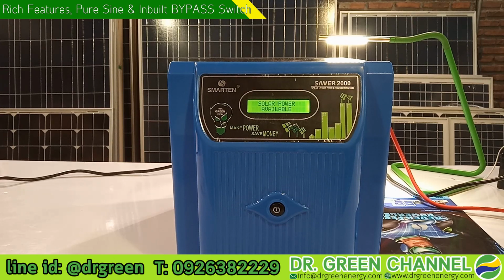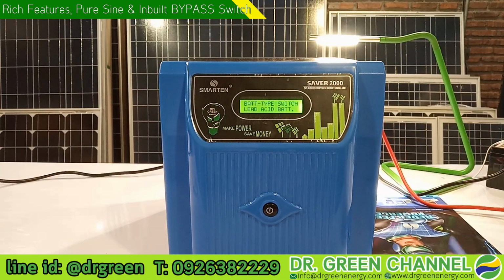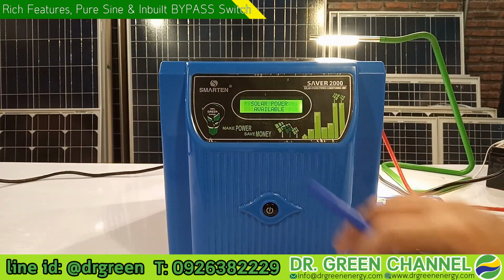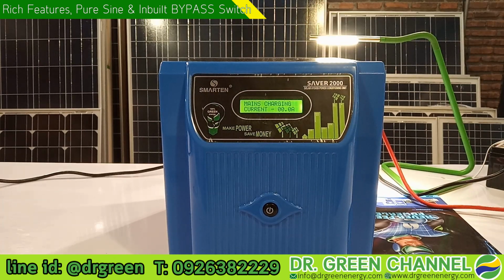Dr. Green Energy - Smart Solar Hybrid Inverter Inbuilt Solar Charge Controller 50A & Best in Class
💥💥 Smart Solar Hybrid Inverter for Solar Hybrid Power Conditioning Unit ( PCU ) 💥💥

Technical Specifications:
1) Hybrid Solar Inverter 2KVA/24V inbuilt Solar Charge Controller 50A (very high capacity) and also able to work as Power Backup UPS very popular in India. The output power is Pure Sine Wave
2) Coming with the standard power cable from the inverter to battery with high standard 12 sq.mm. and also providing the battery series cable (24VDC)
3) Inbuilt BYPASS switch
4) Provide high safety which coming with Overload protection, Short circuit protection, Wiring fault protection, etc.
5) Provide details status on the digital LCD display
6) Giving your choice to make your own configuration to "Utilize most of solar" or "Keep the most power for backup"
7) In UPS mode, it can take the grid power to charge the battery even the incoming voltage drop at 90V. The output from UPS is about 220V +/-10V
8) ISO9001:2015, IS14242, MRNE Certified Product
9) 1 Year Warranty

Solar energy helps to lower the electricity bill and provide the power backup as long as you need by external battery bank. You can use at home, office, SME, bank, etc.

🎉🎉🎉Special Price just only 9,990 THB🎉🎉🎉
✅Free Delivery ✅Cash on Delivery (COD)